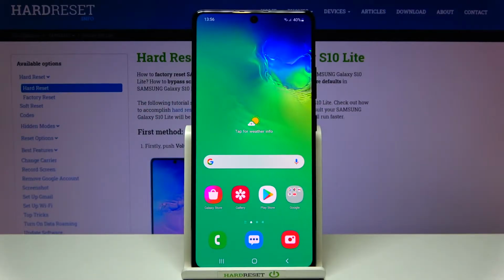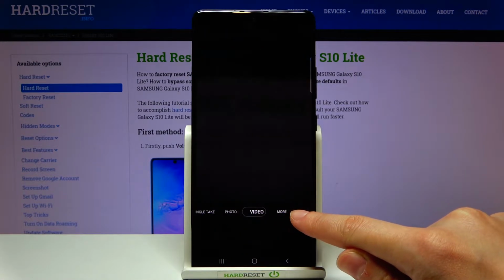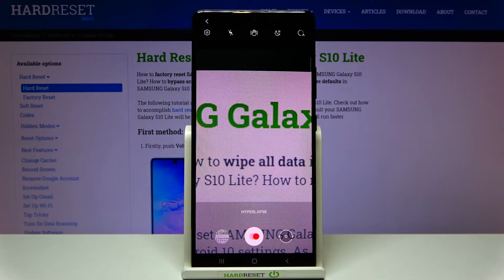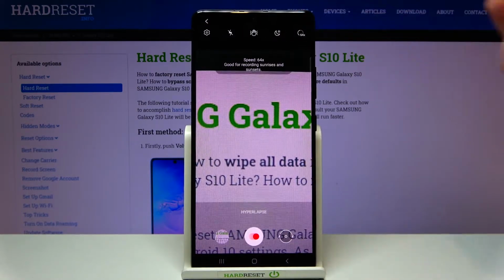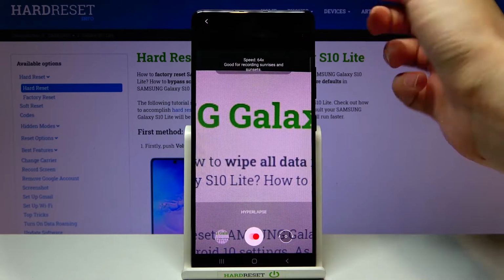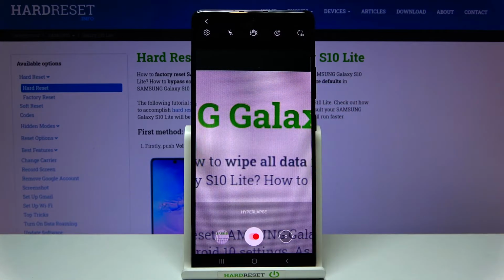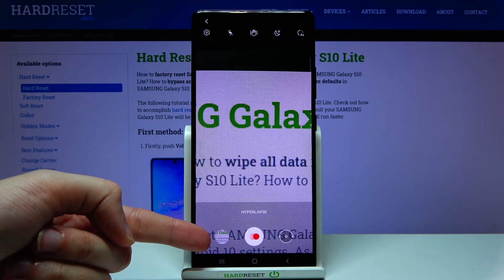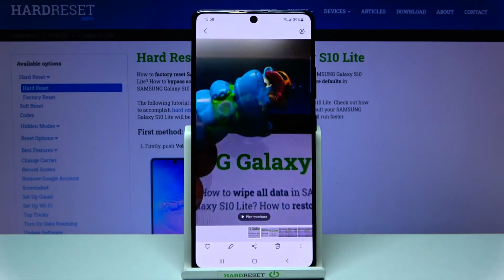How to Change Speed of Hyperlapse in SAMSUNG Galaxy S10 Lite – Adjust Hyperlapse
Find out more info about SAMSUNG Galaxy S10 Lite:
Today we want to show you how to adjust the speed of hyperlapse in SAMSUNG Galaxy S10 Lite. If you want to speed up or slow down this amazing video effect, you should follow our instructions. Our expert will show you where the hyperlapse settings are and then how to adjust the time lapse mode. The camera in SAMSUNG Galaxy S10 Lite is really amazing - you can create amazing photos and videos, so if you want to discover more hidden and advanced modes in this camera, go to our YouTube channel and watch tutorials created by our specialists.